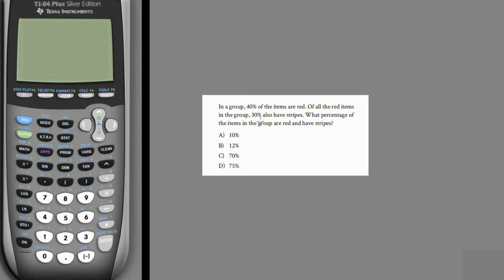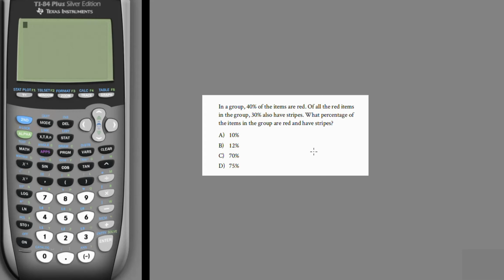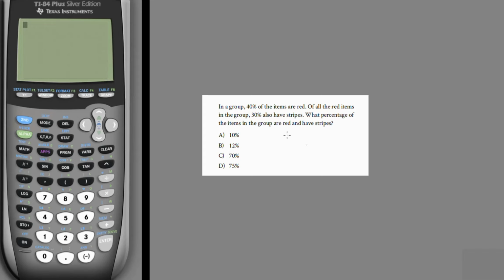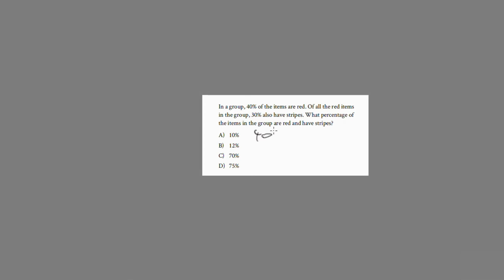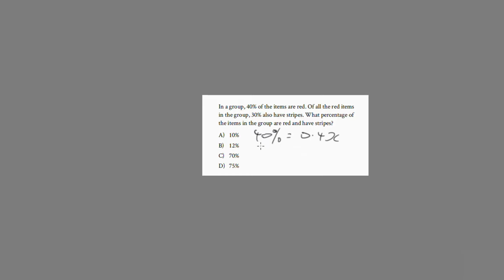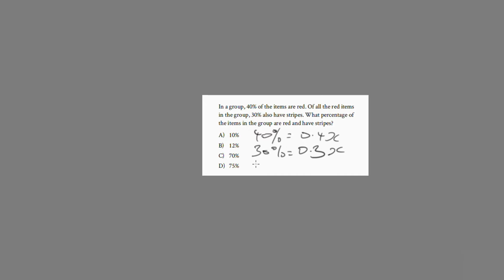DIGITAL SAT MATH 2026 CALCULATOR TRICK 40 (Score 800 At Ease)